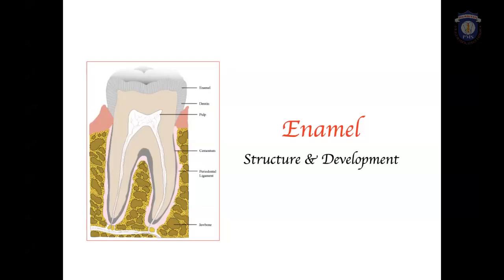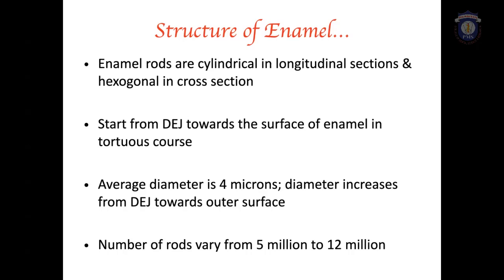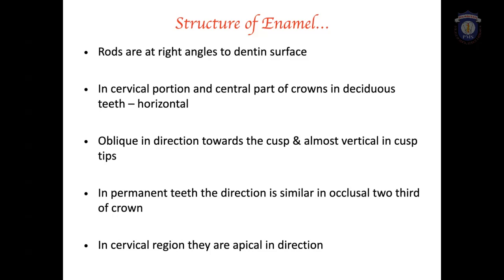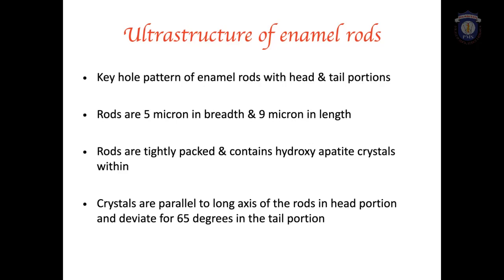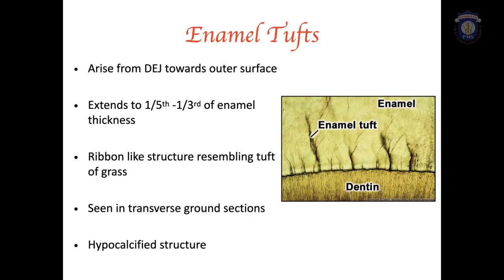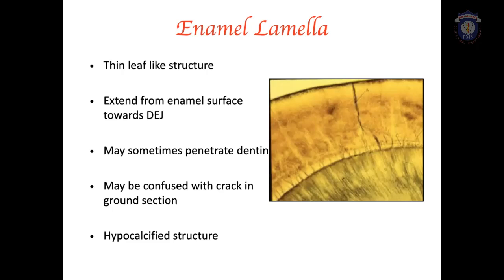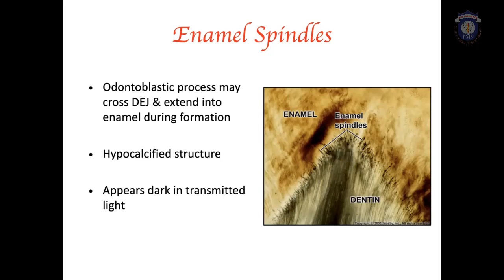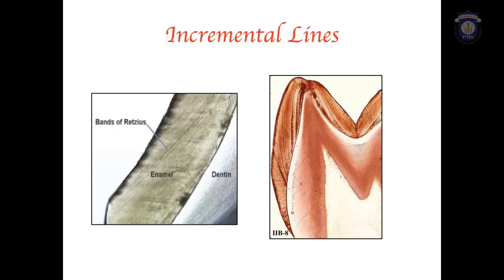Enamel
Dr Varun B R
Oral and Maxillofacial Pathology